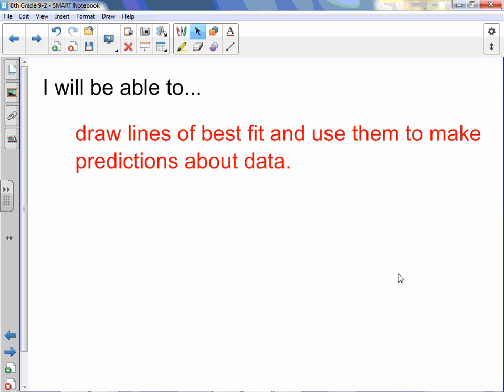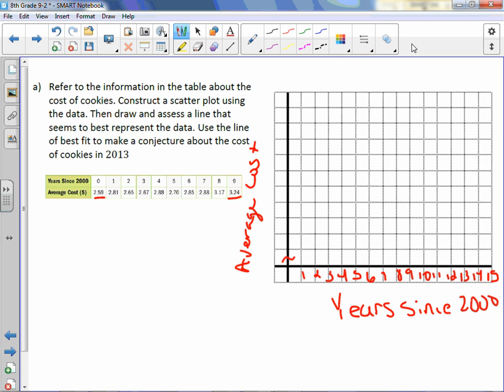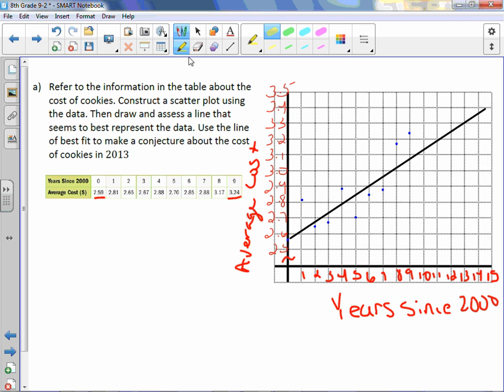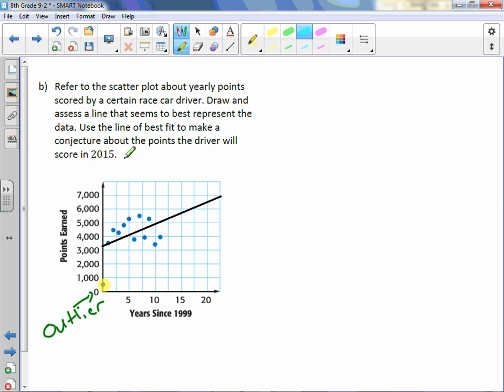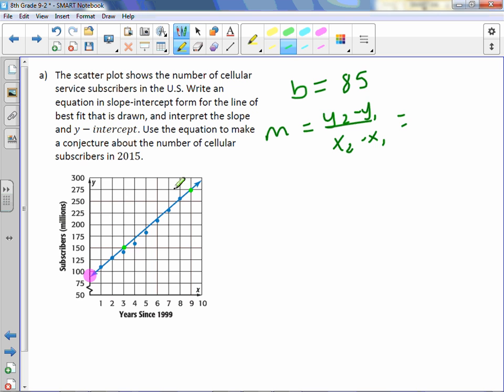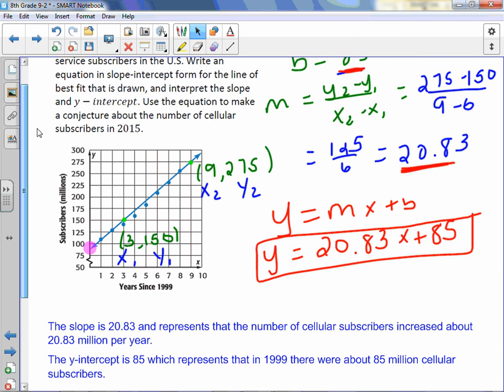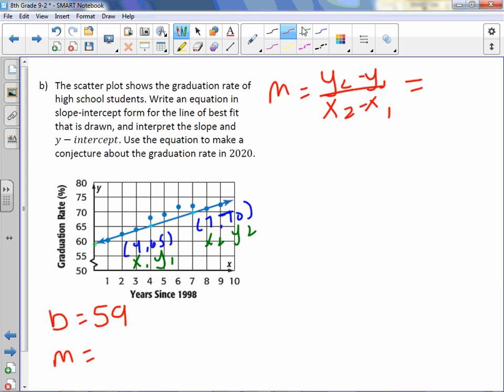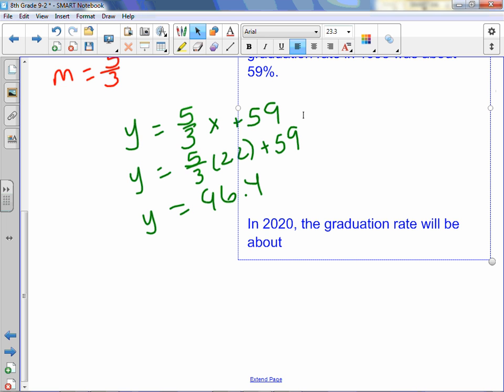8th Grade 9-2: Lines of Best Fit